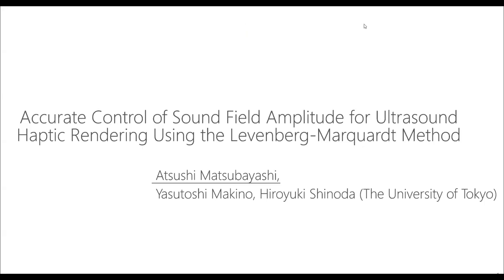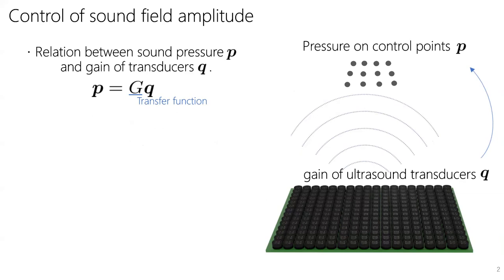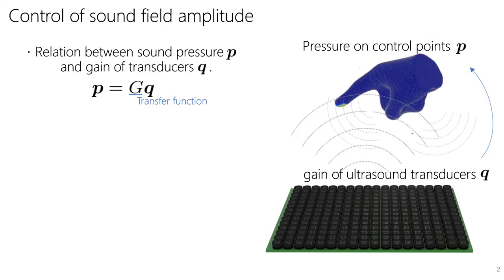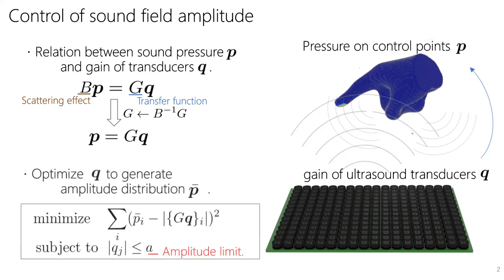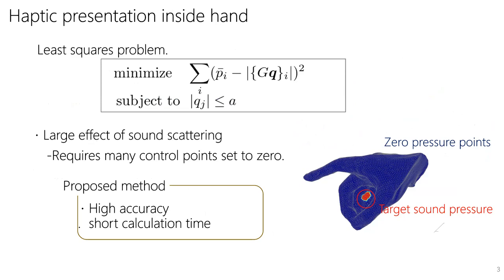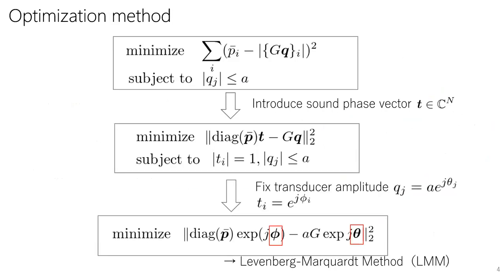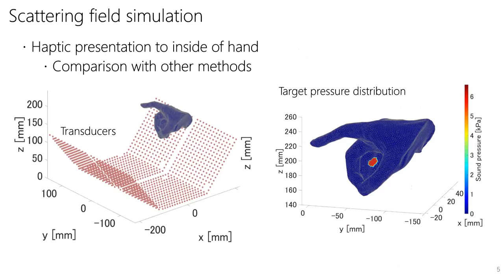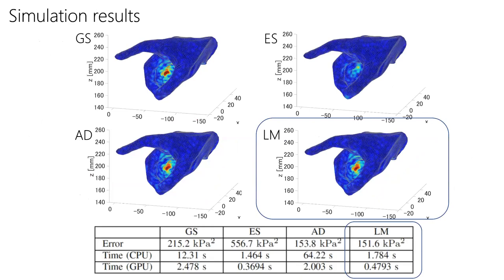Matsubayashi et al., Accurrate Control of Sound field Amplitude, IEEE Haptics Symposium 2022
A. Matsubayashi, Y. Makino. H. Shinoda, Accurate Control of Sound Field Amplitude for Ultrasound ​ Haptic Rendering Using the Levenberg-Marquardt Method​, Proceedings of IEEE Haptics Symposium 2022
Abstract: Accurate control of the sound field amplitude is essential for providing various tactile experiences using ultrasonic phased arrays. In this study, we evaluate a method for optimizing the transducer phase by solving the least squares problem for the sound field amplitude using the Levenberg-Marquardt method. We demonstrate that the proposed method can reproduce the amplitude distribution with higher accuracy than the conventional algorithm, and the computation time is shorter when there are many points where the pressure is to be suppressed. This property makes this method suitable for controlling the sound field when the scattering effect is large. In the simulation of tactile sensation presentation inside a lightly grasped hand, it is shown that our method can properly present tactile sensation using scattered sound waves, even when there is an occlusion problem, and achieves better performance than other methods.